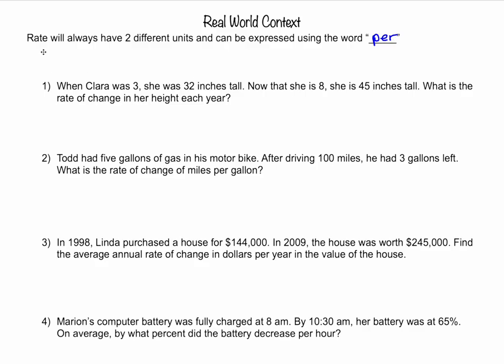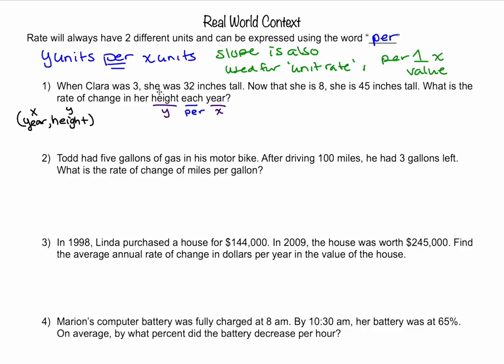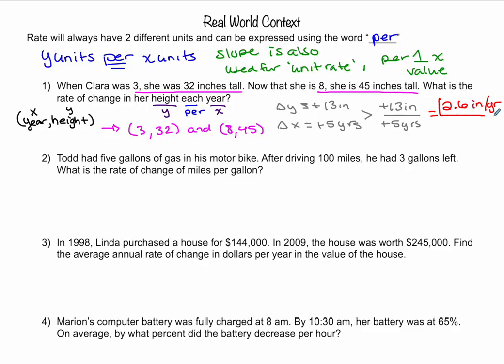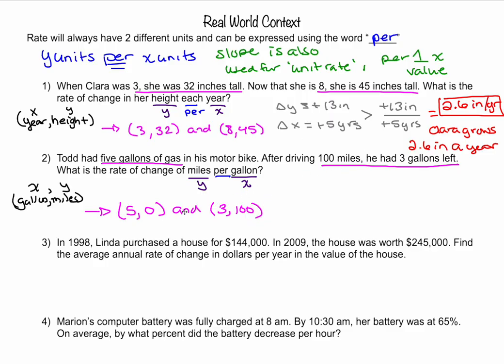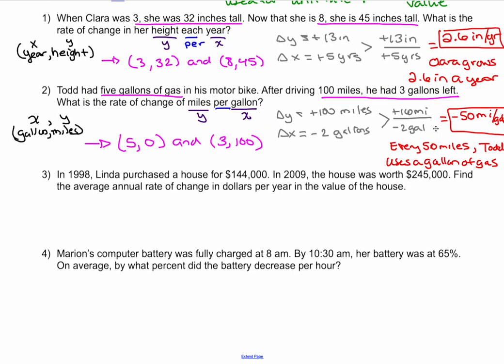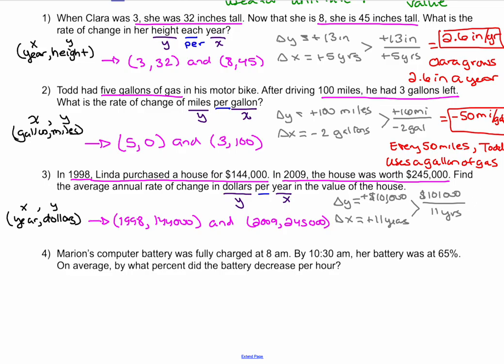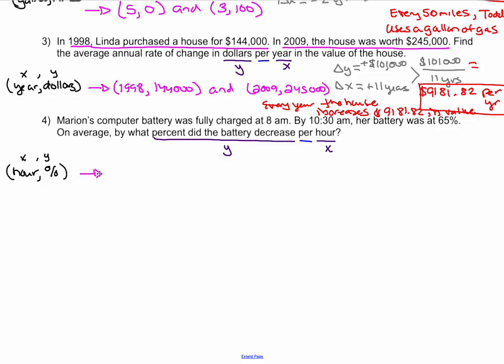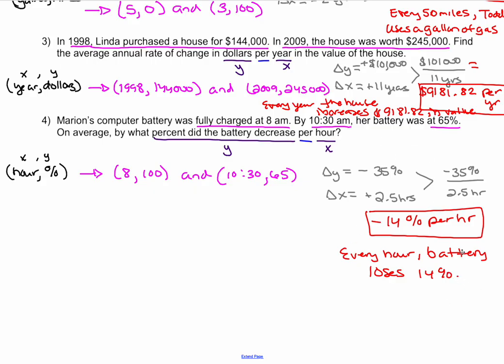m1 Slope Context